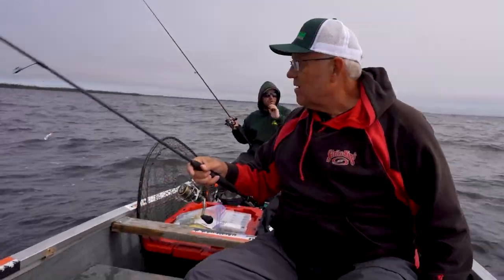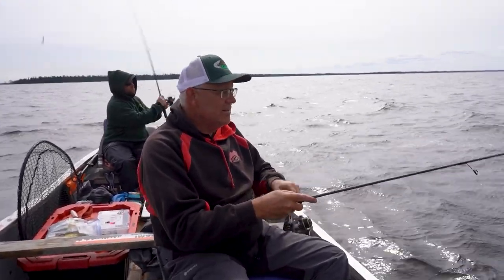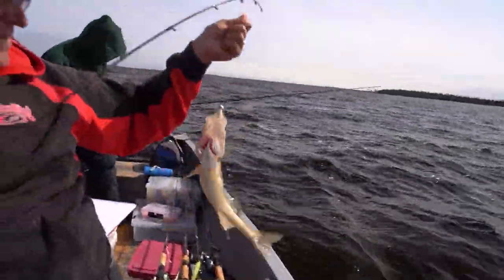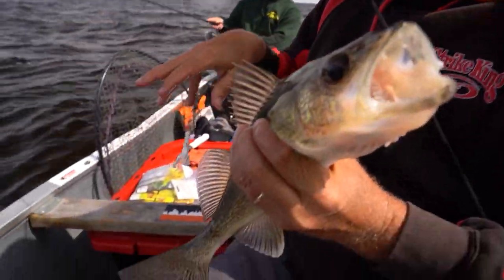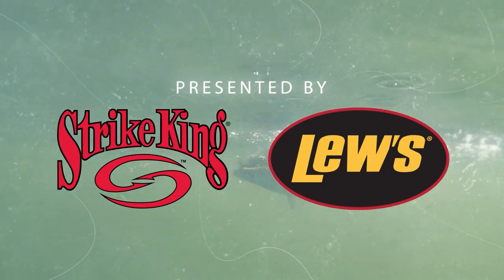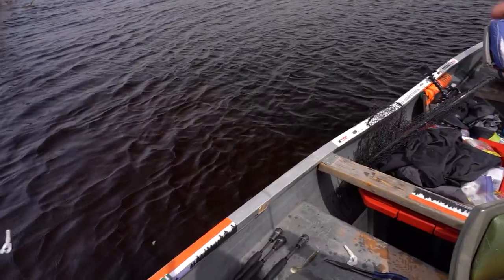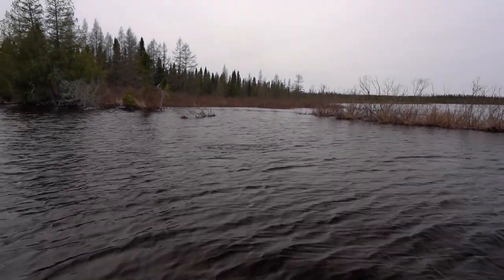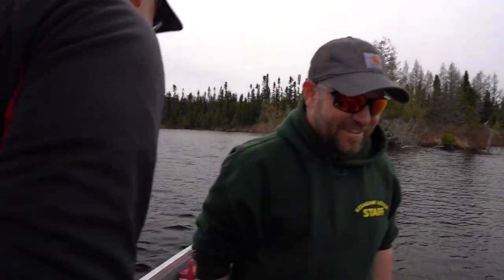Fishing in the Wilderness: Kesagami Lodge's Walleye and Northern Pike Hotspot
The Full Episode Is Up! On this week's episode we are on adventure up to Kesagami Wilderness Lodge in Ontario! Kesagami Wilderness Lodge fishing offers a unique and exciting experience for both walleye and pike enthusiasts. Located in the heart of northern Ontario, this lodge provides access to pristine waters teeming with these popular fish species. Anglers can expect to find a variety of fishing locations, each with its own distinct characteristics, that offer opportunities for catching both walleye and pike. The lodge provides top-notch equipment and experienced guides to ensure a successful and memorable fishing trip. With comfortable accommodations and breathtaking views of the surrounding wilderness, Kesagami Wilderness Lodge is the ultimate destination for fishing enthusiasts!

Lew's
WavePro
Traxstech Corporation
Flo-Fast
Team Dreamweaver
Drotto Catch And Release Automatic Boat Latch
Off Shore Tackle Company